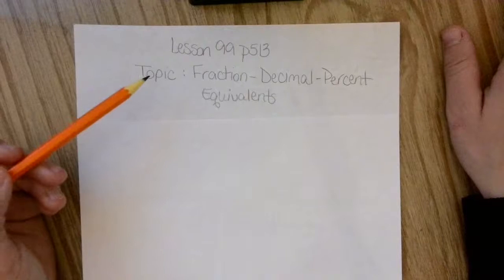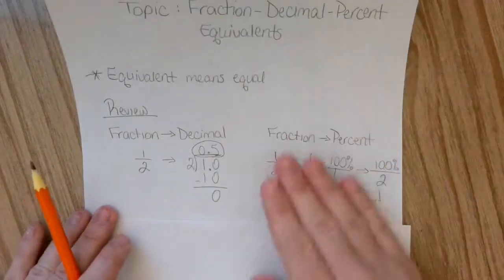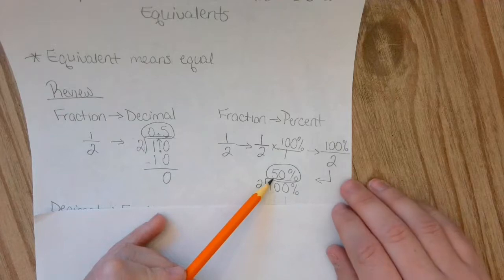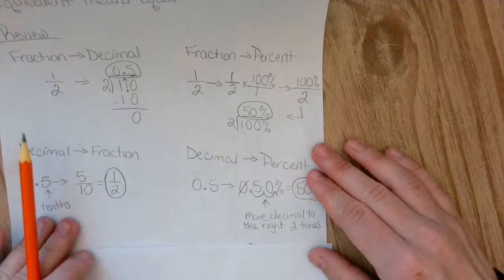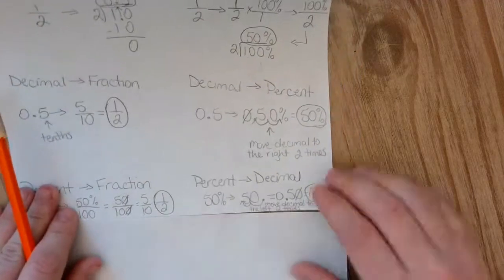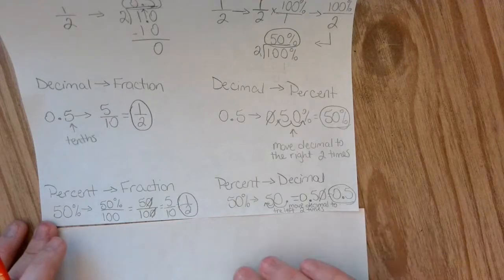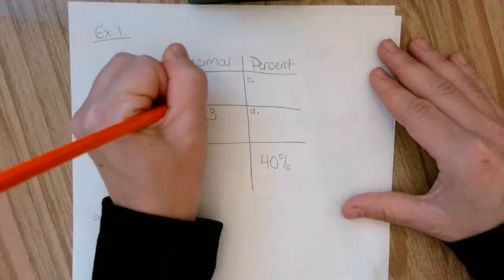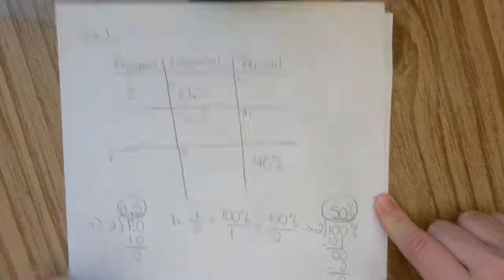Math Lesson 99